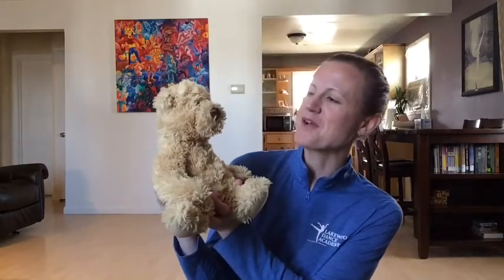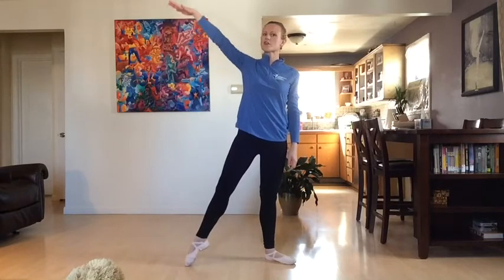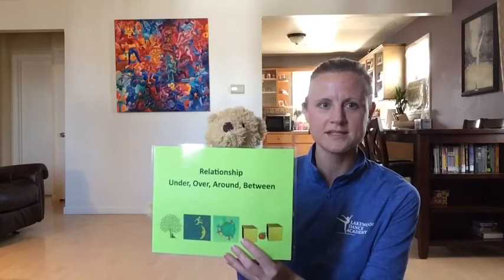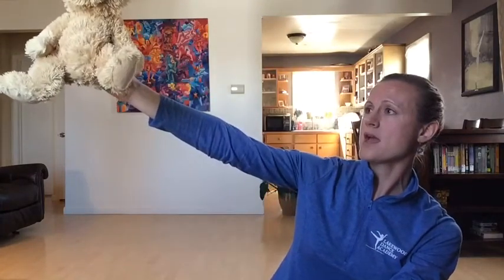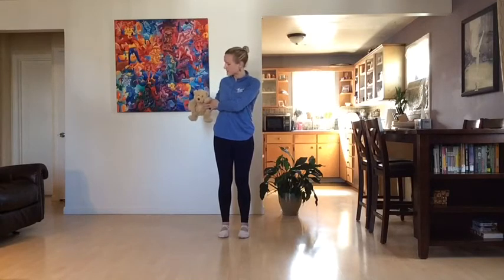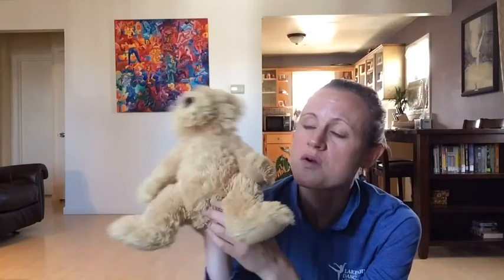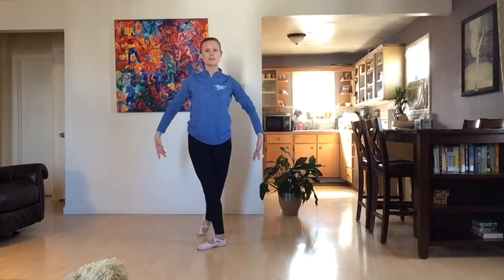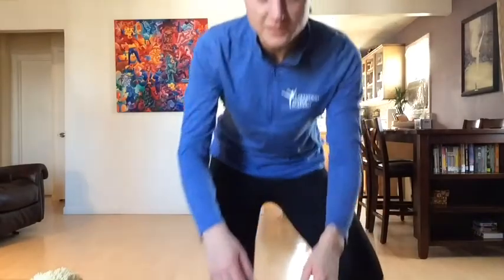3/30/20 Pre-Ballet/Tap with Ms. Julie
Dancers need a stuffed animal friend for this lesson about moving over, under, around, and between.